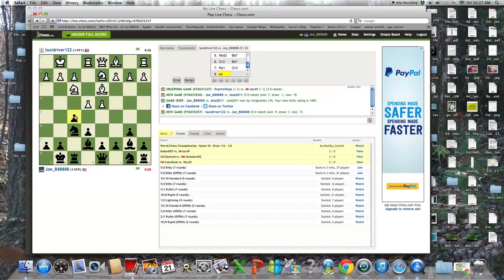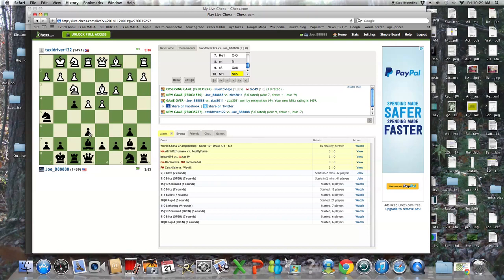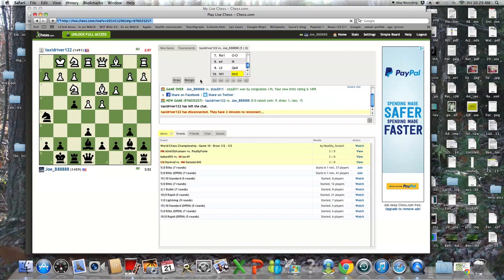Live Blitz 22: Dutch Defense (Classical)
Live Chess